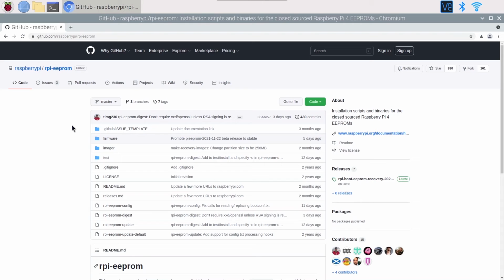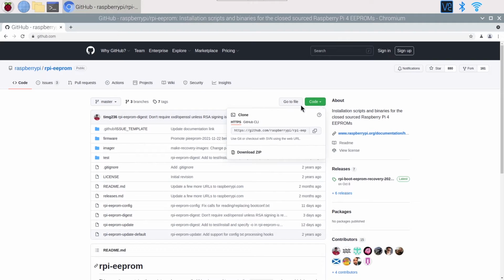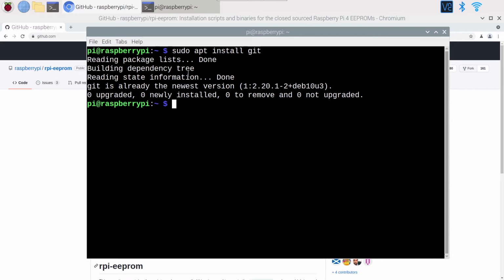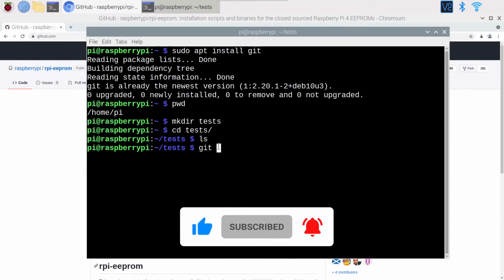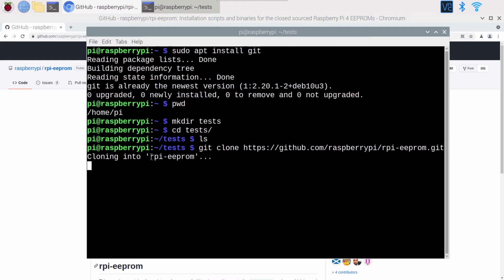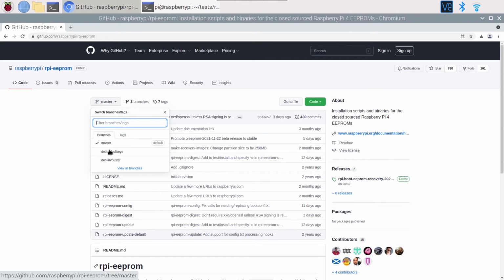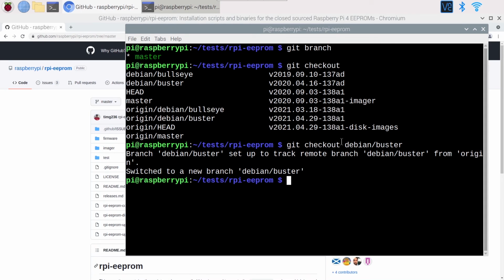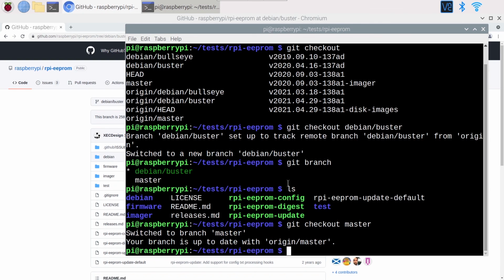Get Code from GitHub on Raspberry Pi (Without a GitHub Account)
Get the code from a Git project on your Raspberry Pi. Learn how to install Git, clone the repository, and navigate between the different branches of the project. 5 minutes top!

0:00 Intro
0:20 Get the GitHub project URL
0:57 Install Git and create a folder for your git projects
1:40 Clone the repository
3:04 Navigate between the different branches of the Git project